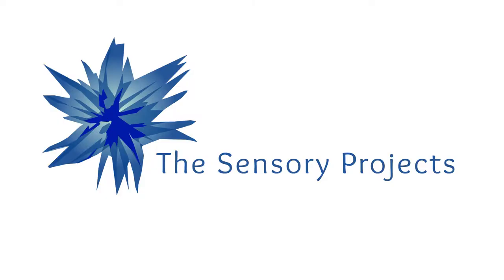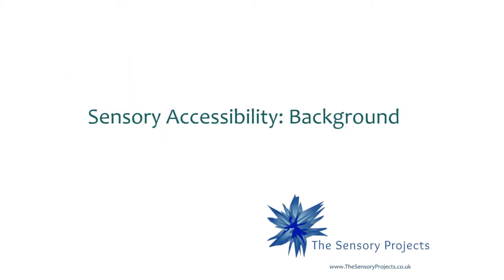Creating Sensory Accessibility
0:00:00 Creating Sensory Accessibility
0:04:57 Cognitive Sensory Accessibility
0:14:49 Sensory Accessibility: Background
0:28:14 Sensory Accessibility: Experience
0:35:21 Sensory Accessibility: Entry
0:48:01 Sensory Access to Ability
1:01:54 Sensory Accessibility Across Difference
1:12:26 Sensory Accessibility For All (even you!)

These are the links to the two films referred to in Sensory Accessibility: Entry